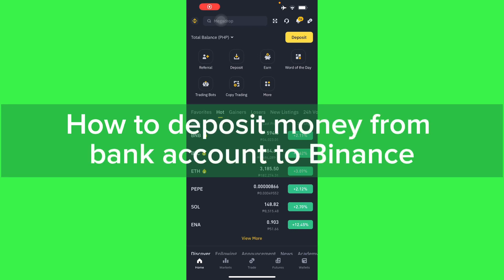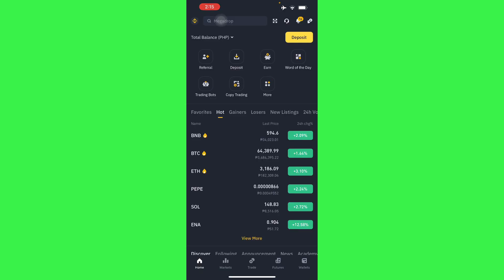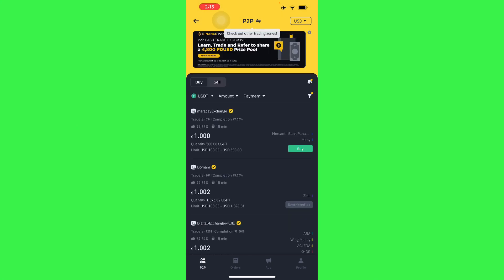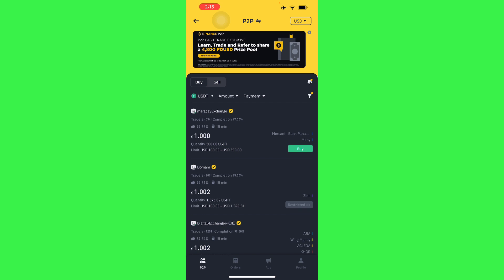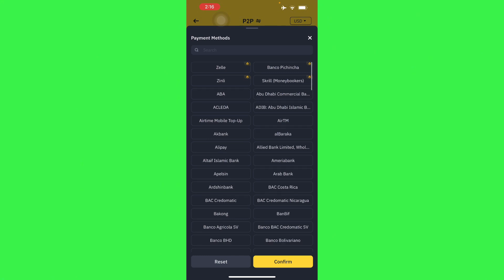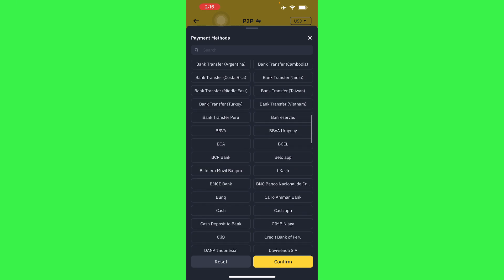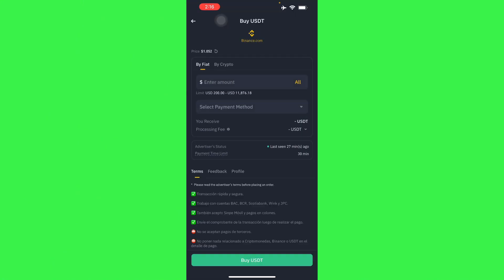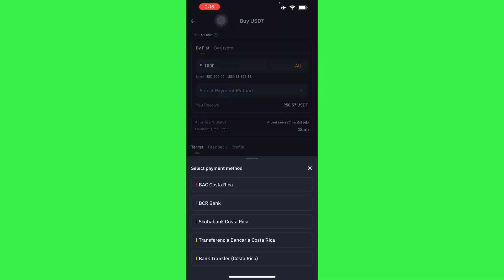How To Deposit Money From Bank Account To Binance | Tutorial (2025)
Learn how to easily deposit money from your bank account to your Binance account in just a few simple steps. In this tutorial, we'll show you how to deposit money in Binance, how to deposit money to Binance from your bank account, and how to deposit money into your Binance account hassle-free.